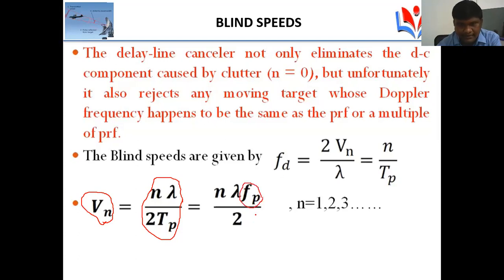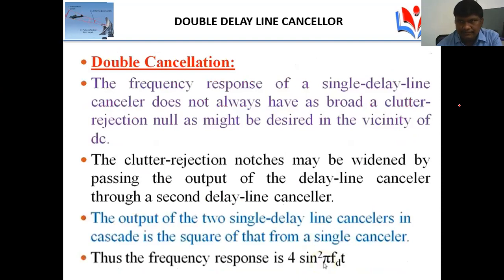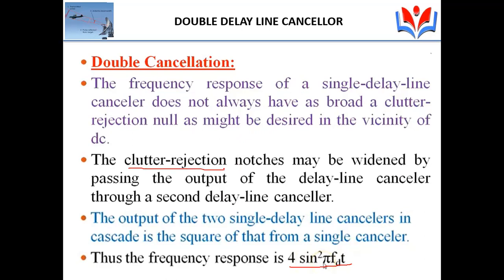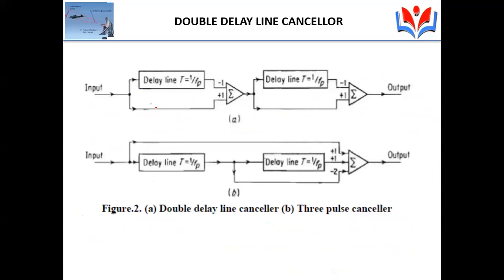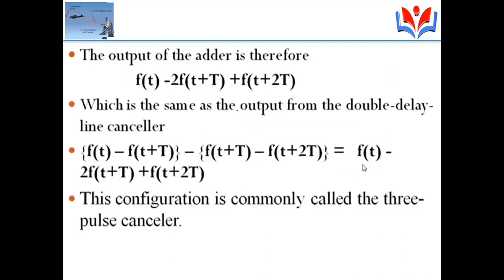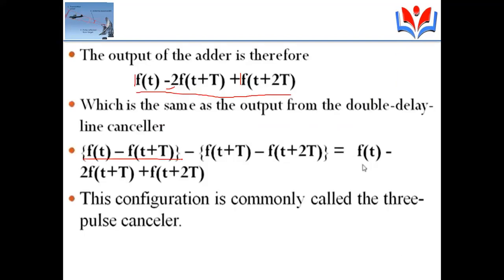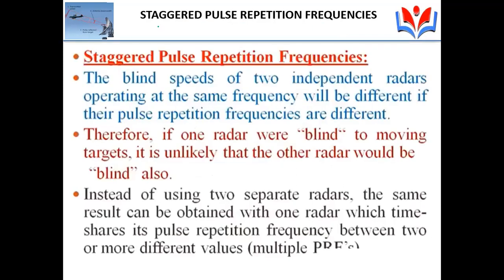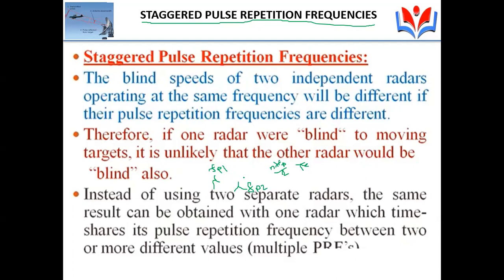Radar Engineering | Double Cancellor, Staggered PRF by Prof. Amarendra Jadda